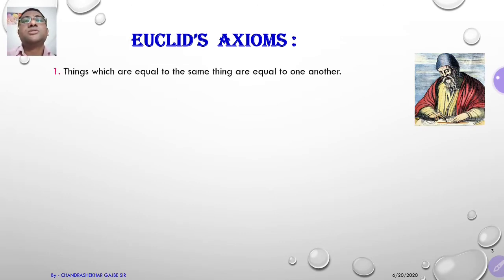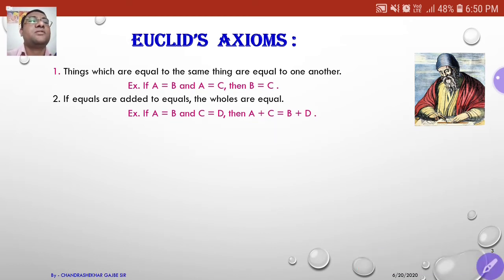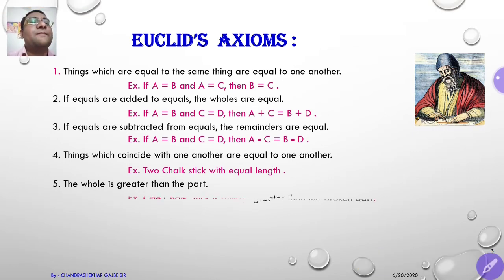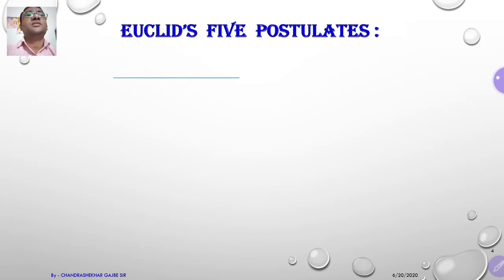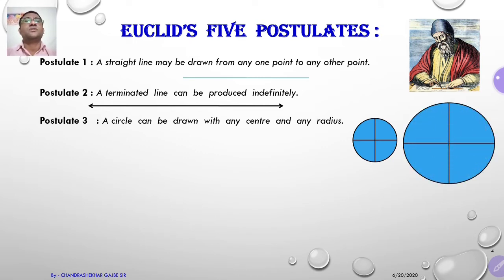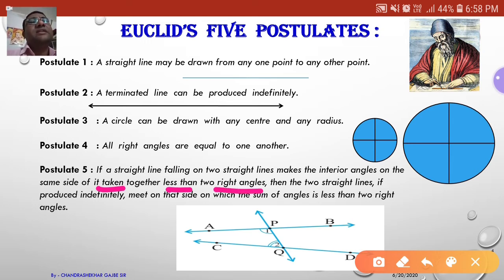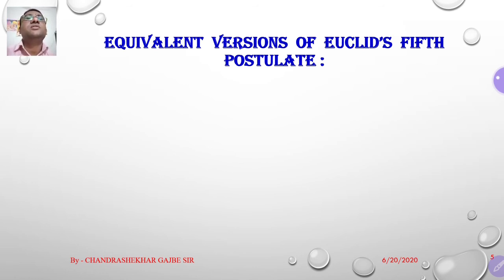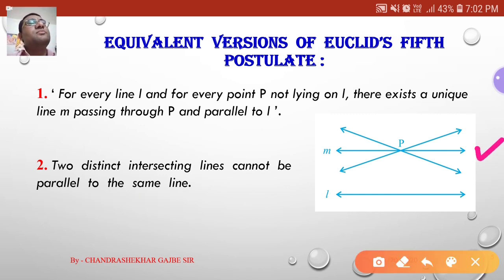Euclid's Geometry - Postulates and Axioms.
Description about Postulates and Axioms.